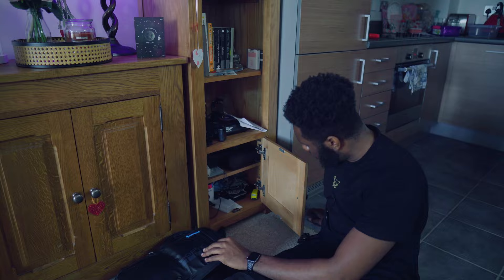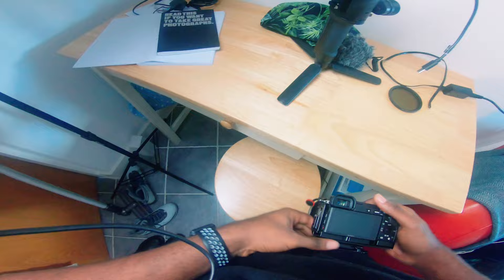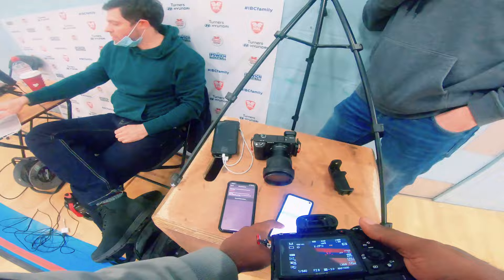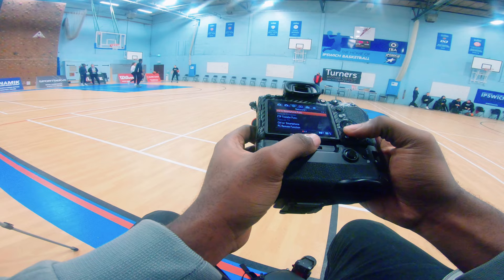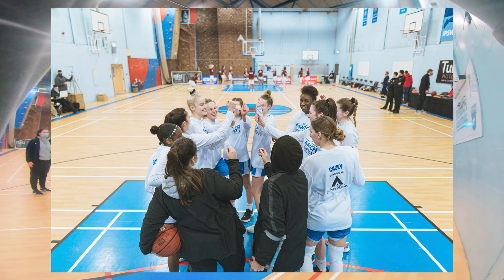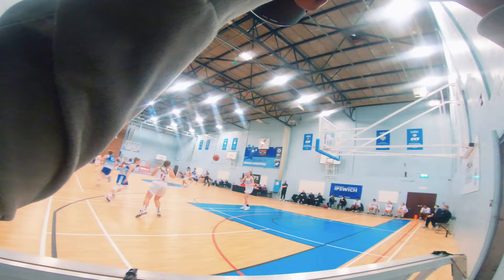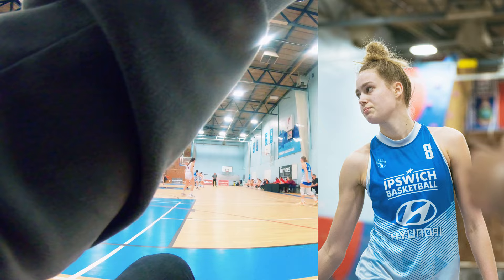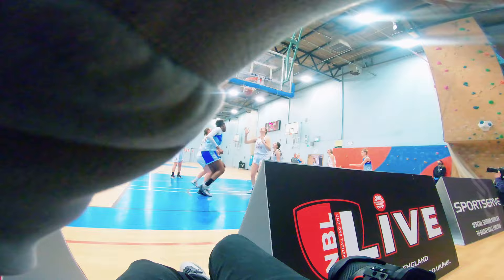POV Basketball Photography - Tamron 70 180 Sony A7riv - Ipswich Basketball Photography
POV Basketball Photography - Tamron 70 180 Sony A7riv - Ipswich Basketball
It's been a while since I've had the pleasure of taking basketball photos due to the lockdown restrictions, so with the first chance I got to do it again, I brought you guys along to see what I usually go through. Please feel free to let me know the ways in which you would look to shoot a sports game.
SOCIAL MEDIA - Marvin Isebor
Timecodes
0:00 - What's Happening, Sports Photography Intro
0:28 - What's the plan & what's in my camera bag?
2:34 - Setting up camera on Location
6:07 - My style & choices for shooting
10:22 - Guidelines, Outro
Esther Little, Harriet Welham, Cameron Taylor-Willis, Danielle Cazey, Collena Leung, Susannah Rafiu Becky Harwood-Bellis, Ella Pearson, Nick Drane
POV Basketball Photography - Ipswich Basketball Tamron 70 180 Sony A7riv